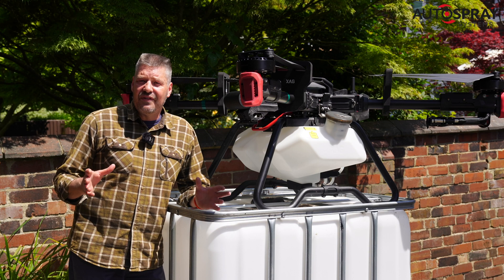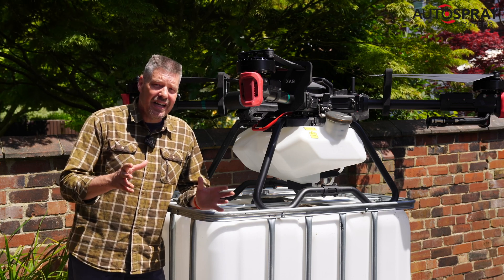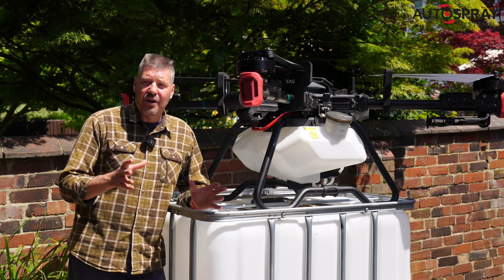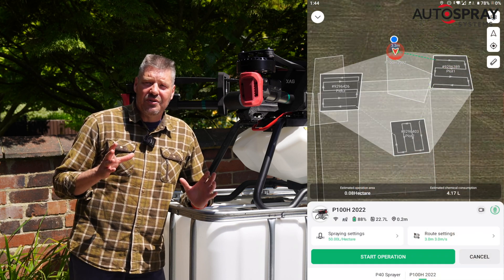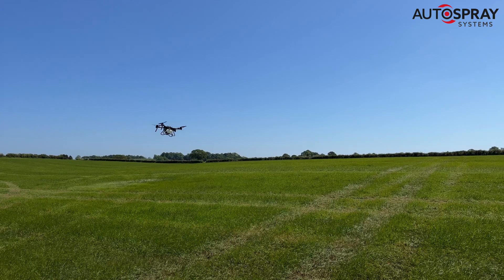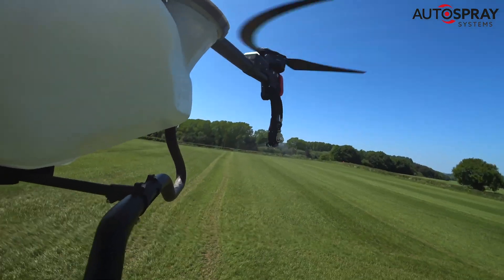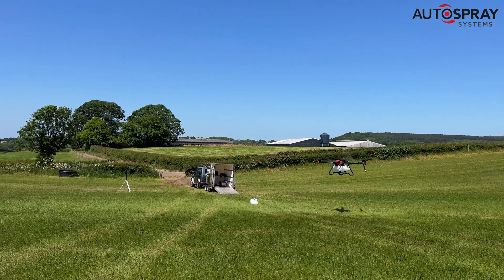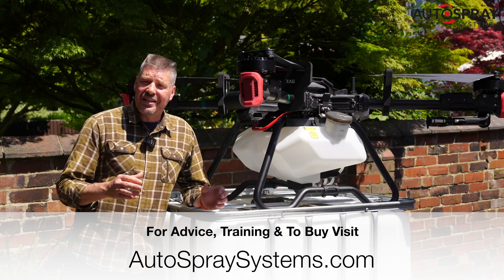Drone Patch Spraying - Autonomous Patch Spraying Using An XAG P100 Drone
Autonomous Patch Spraying By Drone.

Last week I was at the Staffordshire County Fair showing the big XAG Drones and got chatting to a local farmer.
He’s very proactive when it comes to controlling black grass in his fields.

Before coming to the County Fair, he’d had to drive his self-propelled sprayer 28 Kilometres, up and down the tramlines in one of his large fields, to treat a number of patches of black grass with a total area of only 2.1 hectares.

That’s 28 kilometres in a big self-propelled sprayer to treat an area the size of 2 football pitches. Think of the time, the diesel, the ruts, the compaction and potential for crop damage.

I explained to him that all the XAG drones are ideal for patch spraying. You simply mark the areas that need spraying on the app, or import your weed map, set up the spray parameters and the drone will do the rest.

So, if you were applying your chemical at 150 litres per hectare, a quick back of an envelope calculation tells me that you’d be able to do that job in under 40 minutes with the XAG P100 drone.

No diesel burned, no ruts, compaction, no crop damage. But most importantly, much safer.

The big XAG Spray drones are all approved for UK agricultural spraying jobs but you need to remember that spraying pesticides still requires further authorisation.

We’re working closely the UK’s HSE and CRD teams to allow the benefits of drone patch spraying with pesticides to be used by UK farmers.
Off course, if you’re spraying a chemical, biocide or organic that isn’t regulated by HSE then it’s open season.

For more details visit AutoSpraySystems.com